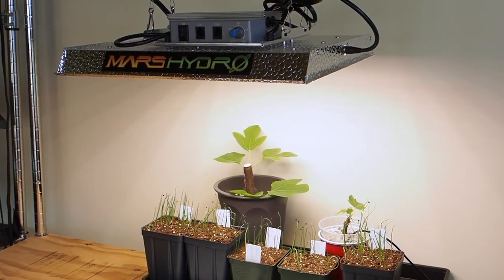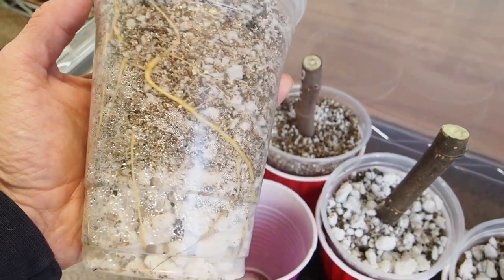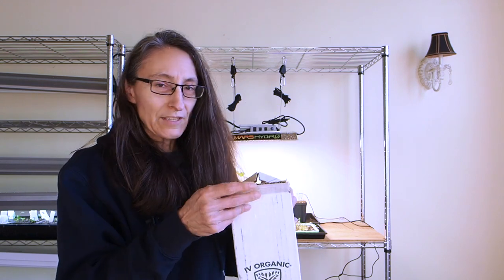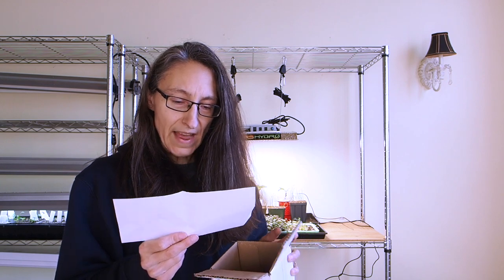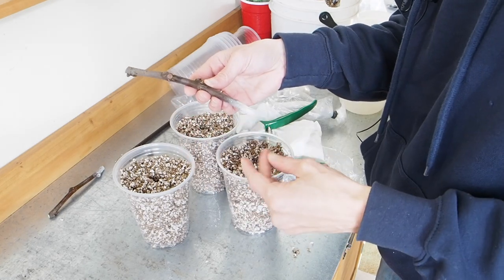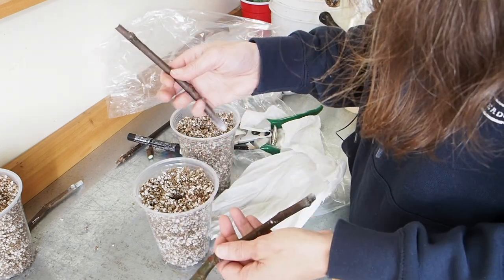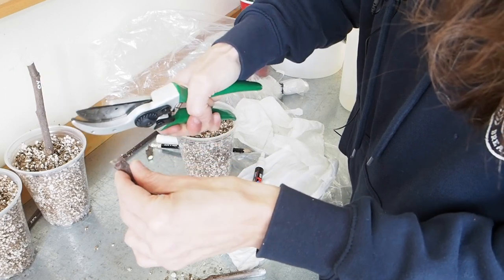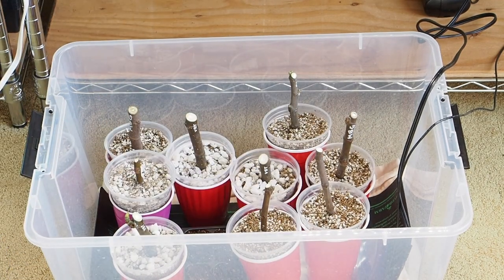Fig Cutting Season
See what cuttings I've started rooting this year and what new cuttings I just got from the annual @IVOrganic giveaway and how I root them.

0:00 Intro
0:26 Fig Cutting Tour
3:37 IV Organic unboxing
5:29 Potting medium
6:45 Kadota tip trimming
7:30 Labeling cuttings
8:42 Ol Yeller
9:38 top vs bottom
10:34 splitting cuttings
11:12 Green Ischia tip trimming
12:20 Fig cutting tote